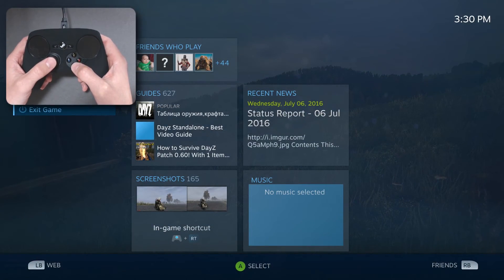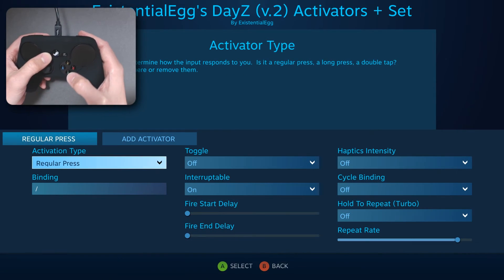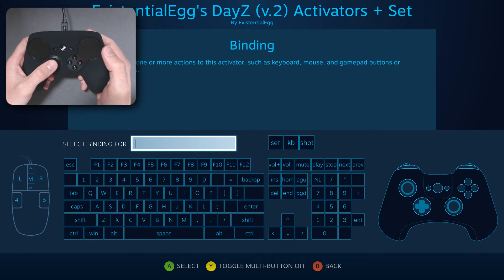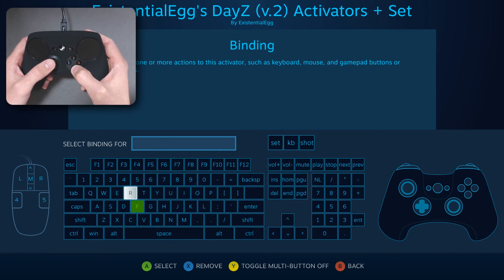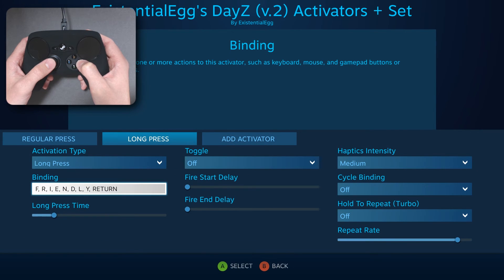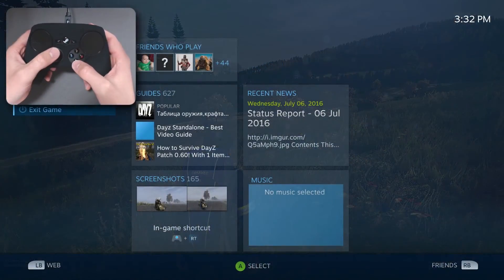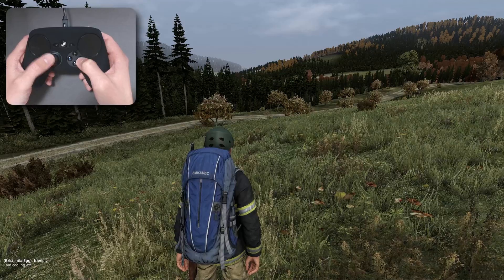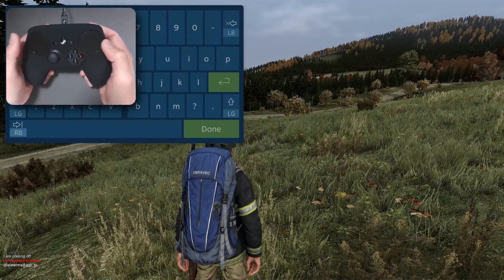Steam Controller Macro Typing DayZ Tips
I'm surprised this actually worked. You can use the multi button assignment to string together words for a macro command.

Demoed in DayZ Standalone

♫ Music (licensed):
Intro: "80's Sitcom :60" by KwikSounds.com